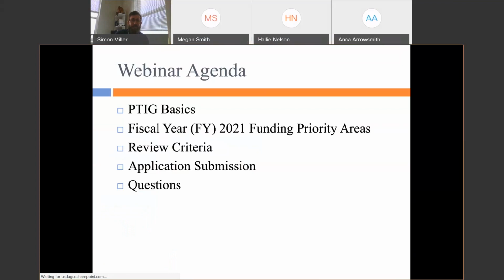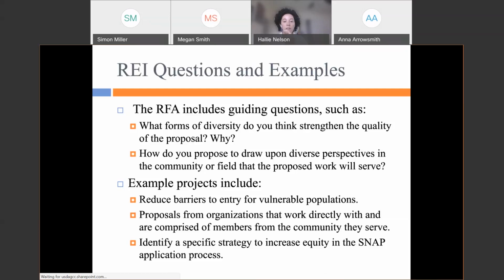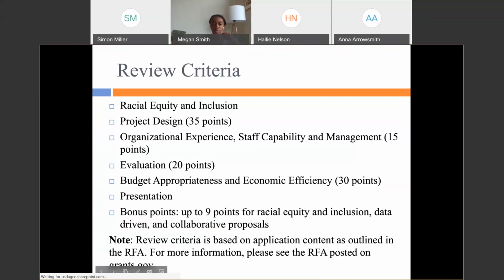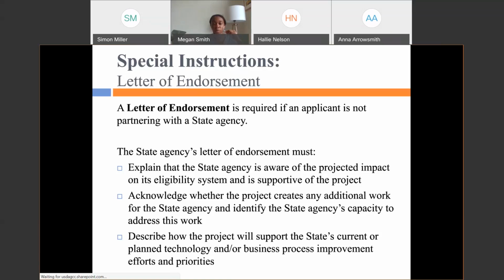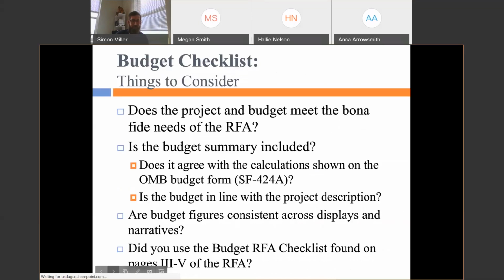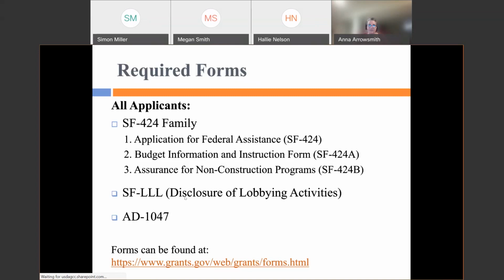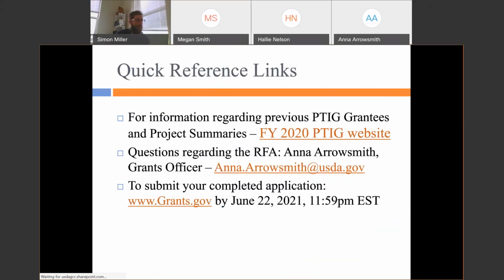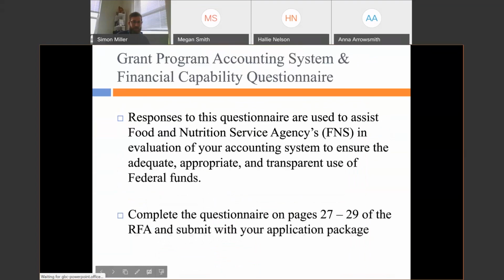FY 2021 PTIG RFA Webinar